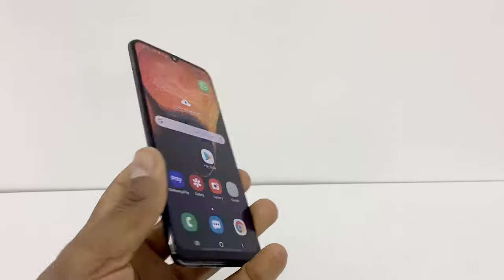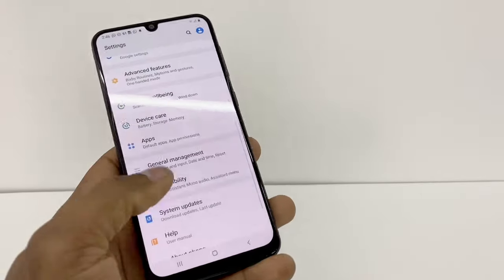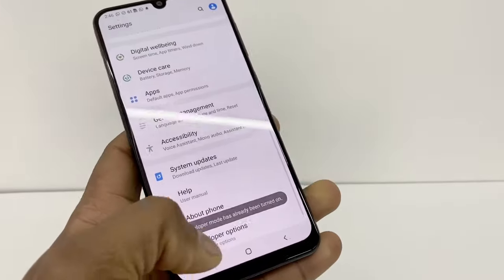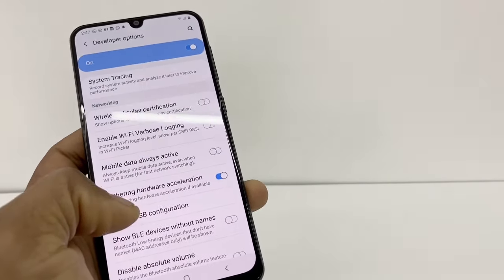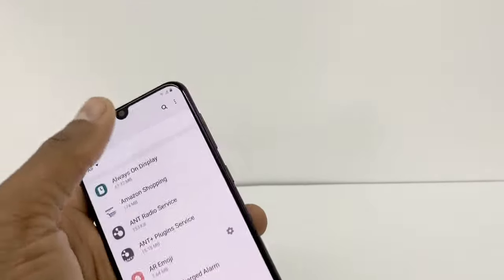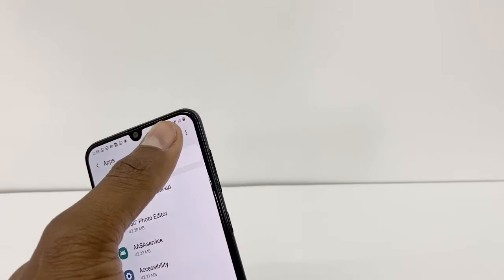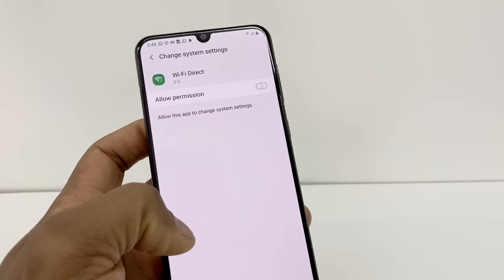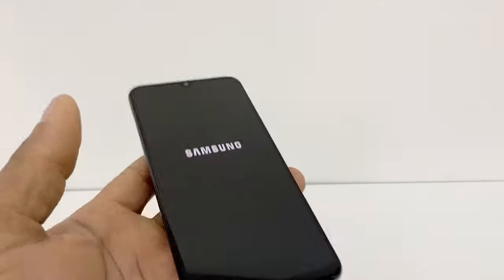My phone won’t connect to wifi / won’t detect WiFi network available -Fixed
If your phone won’t connect to wifi here’re some tips that you can use to any WiFi problem on your phone!!
Here are other videos and other Solutions